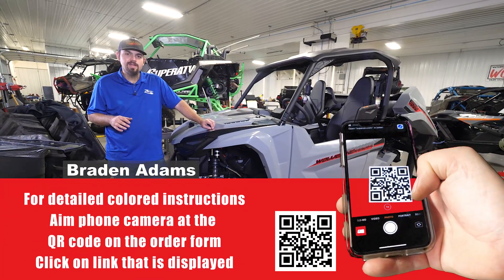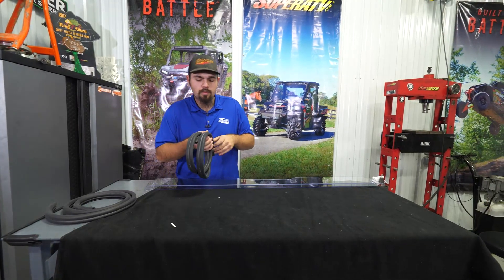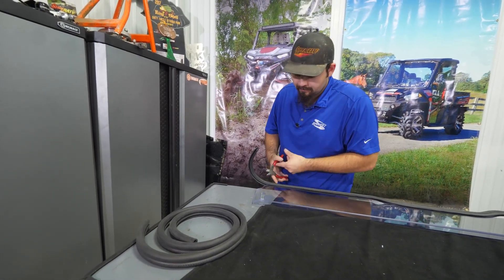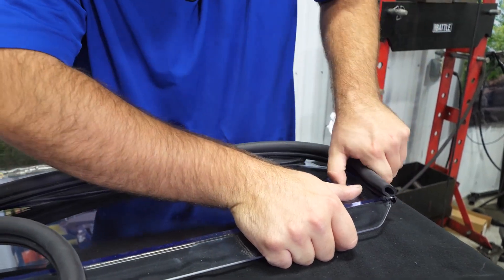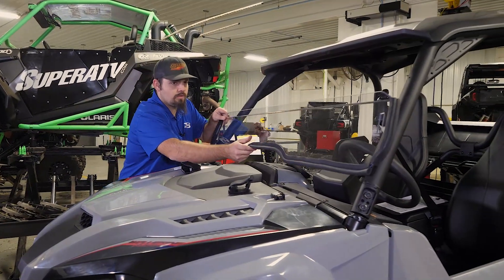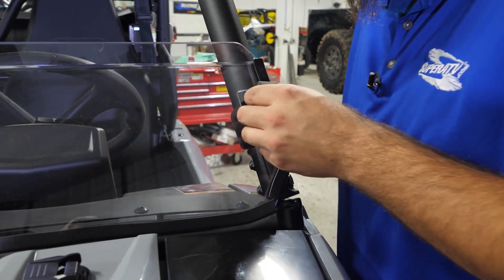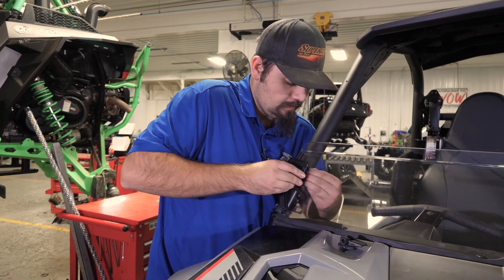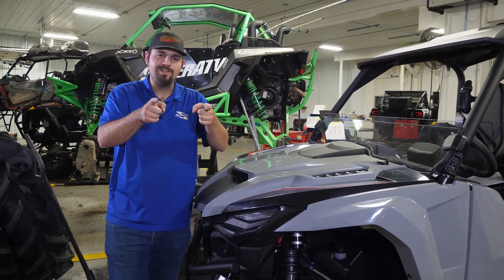Half Windshield Install on Yamaha Wolverine RMax | SuperATV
In this video we show you how to install SuperATV's full windshield onto a Yamaha Wolverine Rmax.

You love a little airflow while you’re riding, but that air can be a little intense at times—and it usually comes with a side of bugs in your teeth. The solution? Install a SuperATV Half Windshield on your Yamaha Wolverine RMAX 1000! This polycarbonate windshield has a forward-facing lip that diverts air up and over your head, so you can still enjoy a breeze without worrying about windburn or flying debris.

This half windshield is made out of 1/4” polycarbonate, which is twenty-five times stronger than acrylic and a whopping 250 times stronger than glass. A UTV windshield this strong lets you tackle the roughest riding conditions with ease. So go ahead and put pedal to the metal—SuperATV has got you covered.

FEATURES
-Polycarbonate construction is 25x stronger than acrylic and 250x stronger than glass
-Forward-facing lip forces air up and over riders without impeding their view
-Contours to hood with a full-length rubber seal, ensuring a perfect fit
-Installs in minutes—no tools needed!
-Windshield height: 9-1/8” (232 mm)

00:00 Intro
00:05 Tools List
00:18 Unbox Your Half Windshield
00:41 Apply the Bulb Seals
02:24 Install the Half Windshield
3:38 Tighten All Clamps